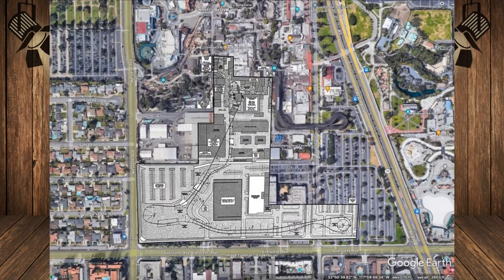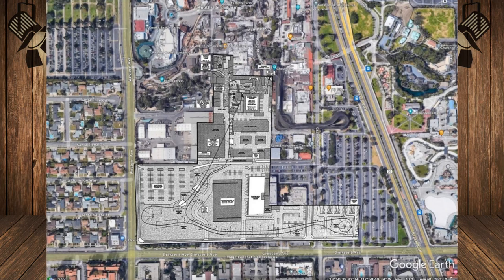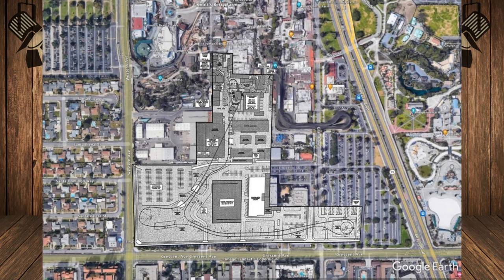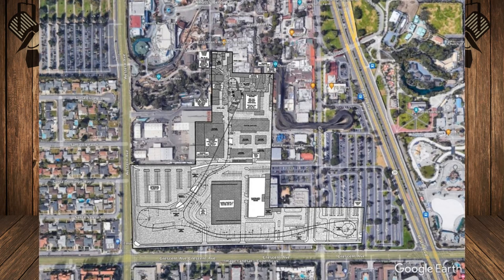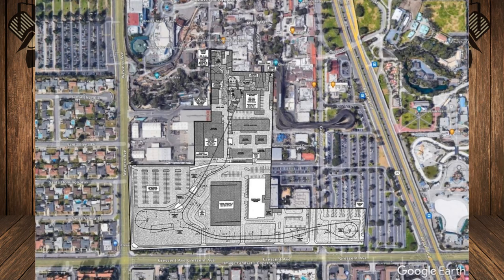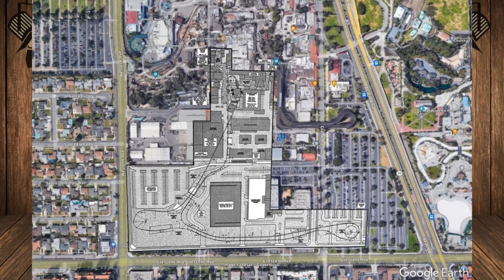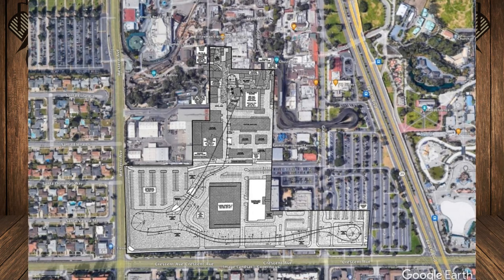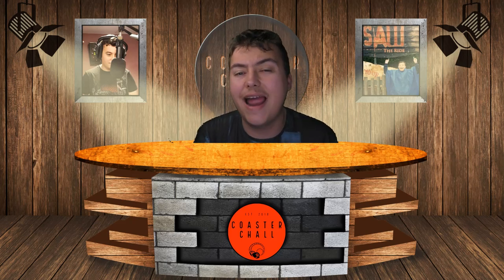Leaked Plans Have Potentially Revealed the Layout For the Rumoured Giga Coaster At Knotts Berry Farm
On this episode of Theme Park Newsroom, I'll be sharing news on leaked plans and documents suggesting the official layout for the rumoured Giga Coaster at Knotts Berry Farm!

Intro: 0:00
Facts and Stats: 1:23
My Thoughts: 3:19
Outro: 4:40